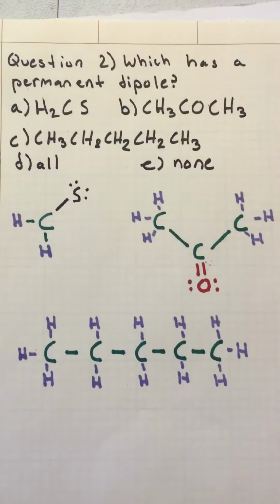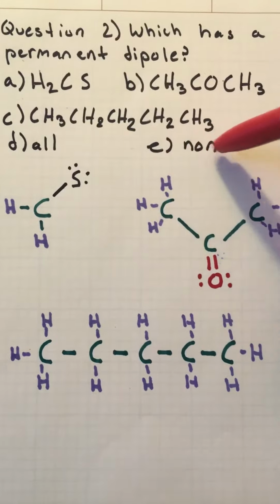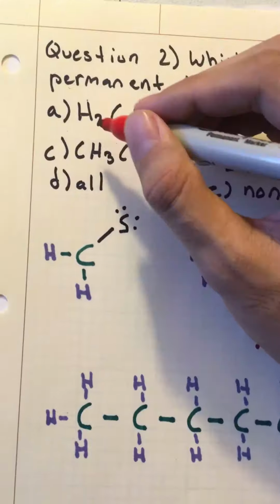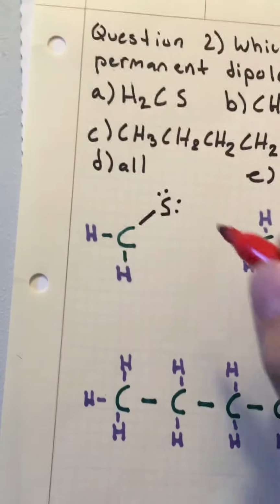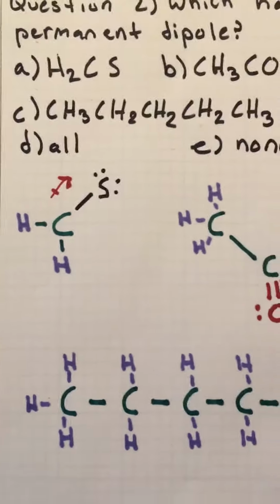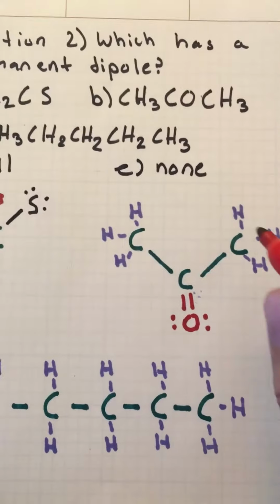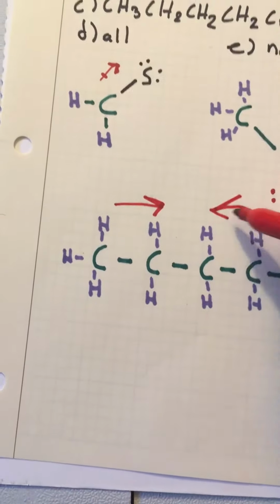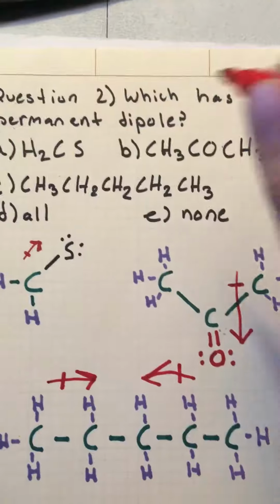Chem 1306 Question 2